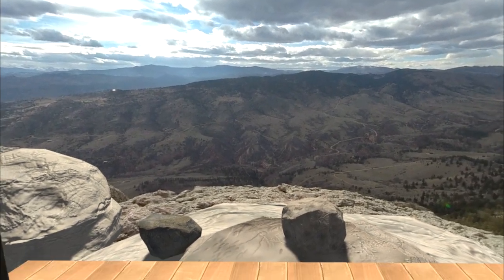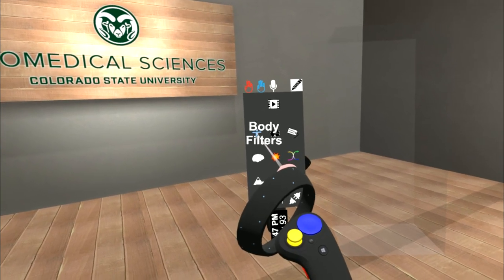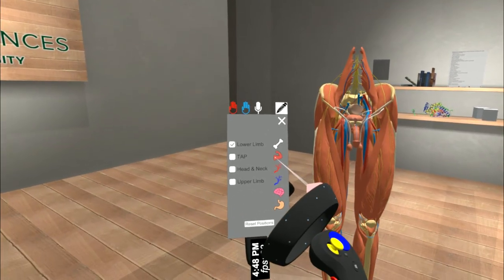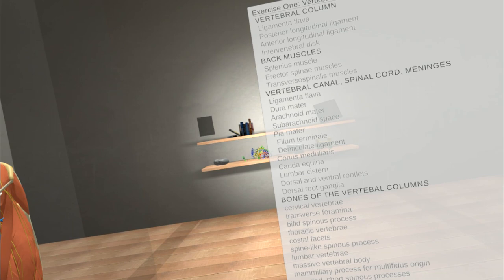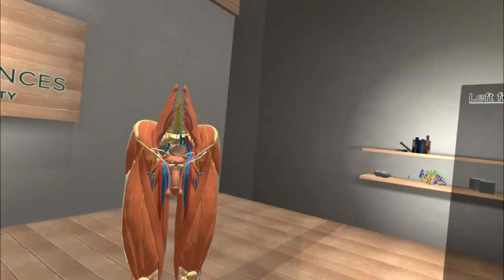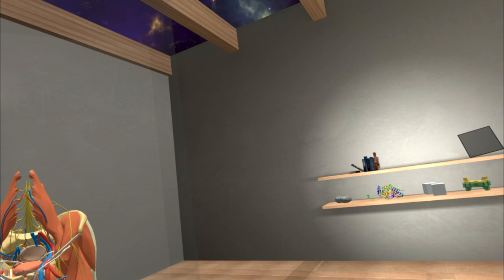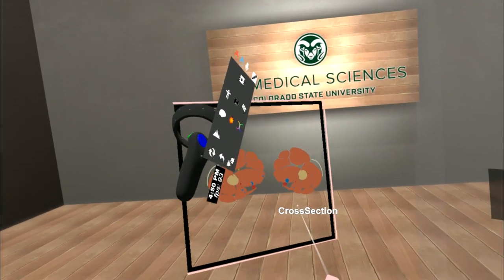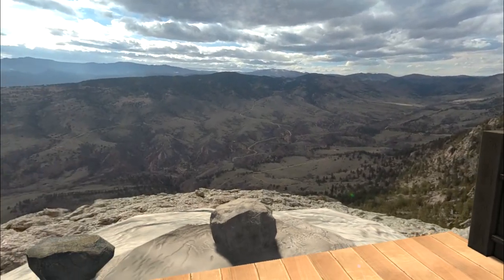BananaVision Tutorials (Ep 4): Intro to Neuro Scene